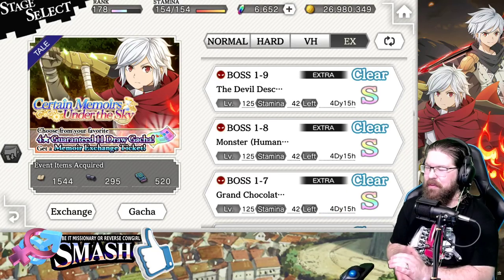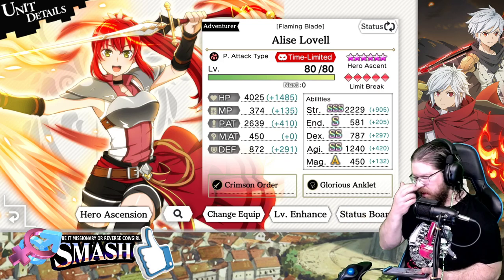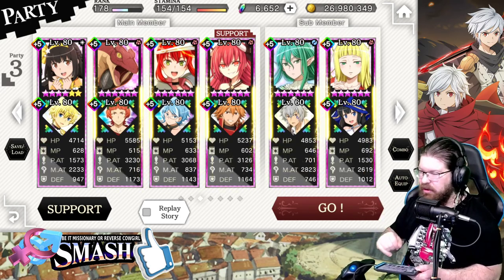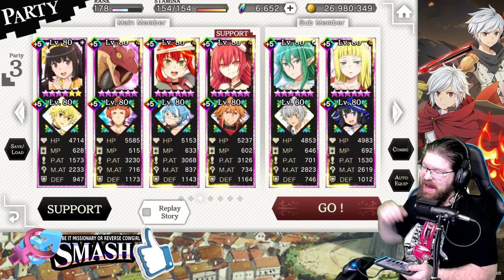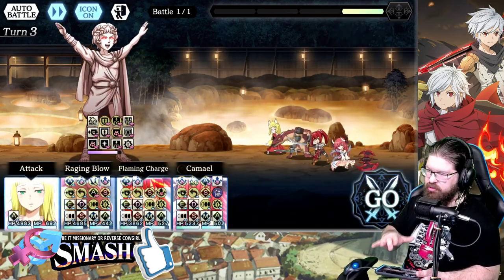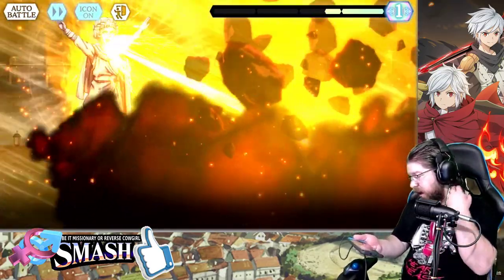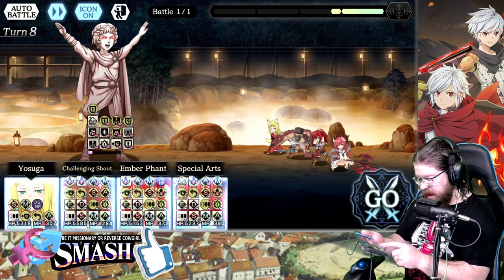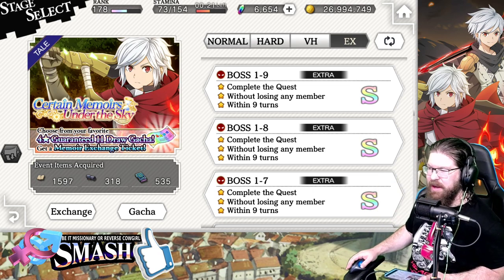The one team to rule them all!! S clear every EX Boss with one build?!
As always when Danmachi Memoria Freese drops an EX mission I am going to be here to try to crack the code to the best of my ability! So today we take on A Certain Memoirs Under the Sky's EVERY EX BOSS THAT EXISTS!!